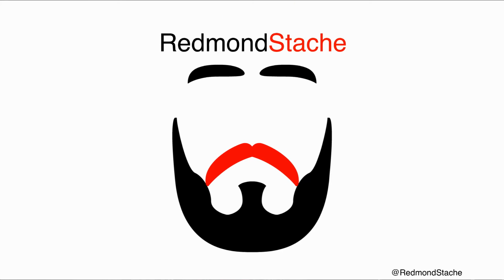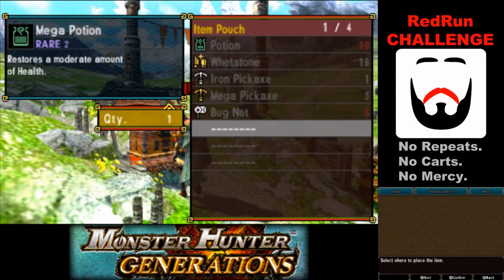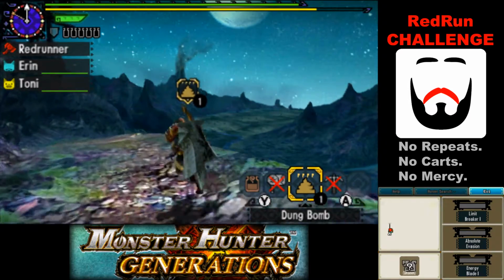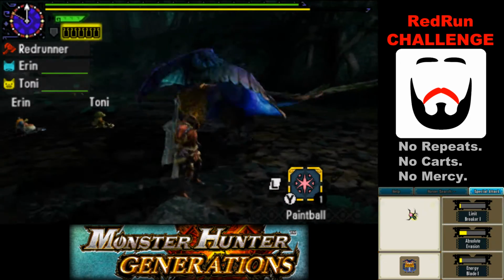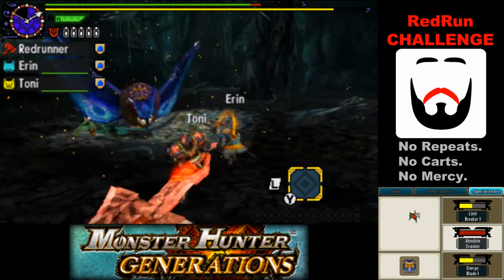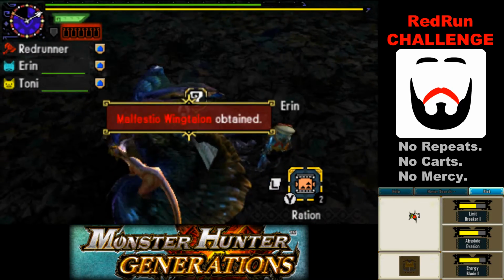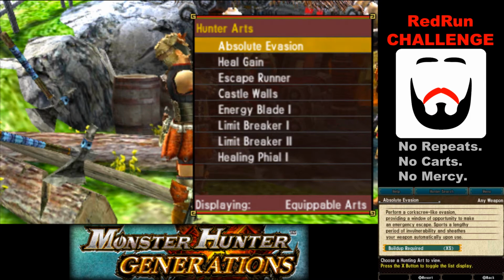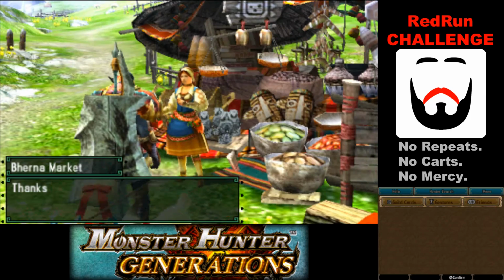MHGen - RedRun Challenge Episode 18: Breaking Bird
Redmond plays MHGen on a RedRun Challenge!

This run uses the following rules:
No repeating quests.
No carting.
No failing quests.
No multiplayer.
Striker style only.
Must use unfamiliar weapons (starting with Hunting Horn, can change ONCE during the run).
No killing large monsters unrelated to the quest.

How far will Redmond go this time?

New episodes air on weekdays at 11 AM Japan standard time (GMT+9) while supplies last!